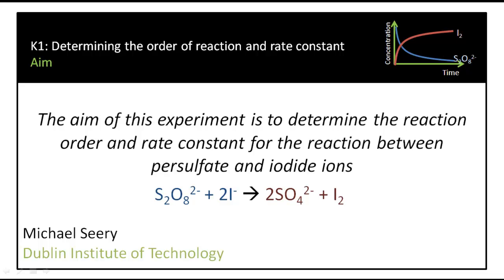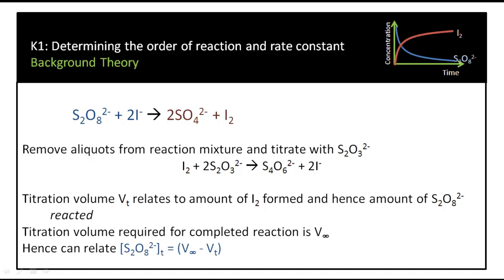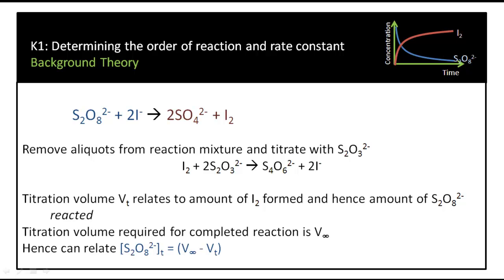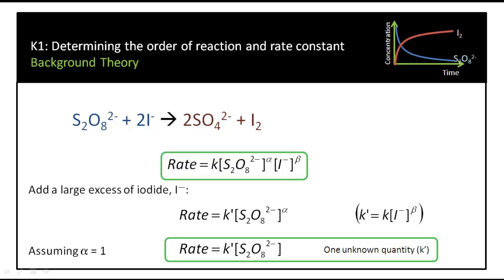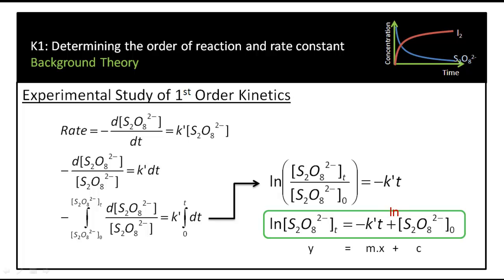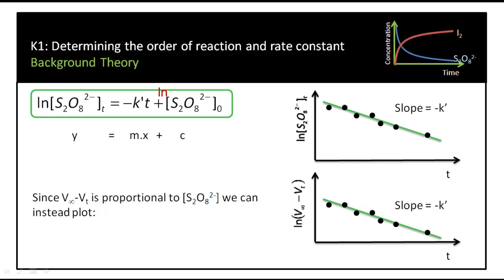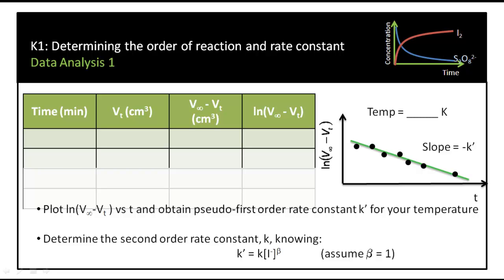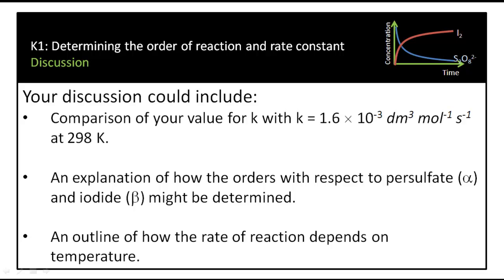Iodide Persulfate Kinetics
Pre-practical lab for iodide persulfate experiment to determine the rate constant, using the titration by thiosulfate method.